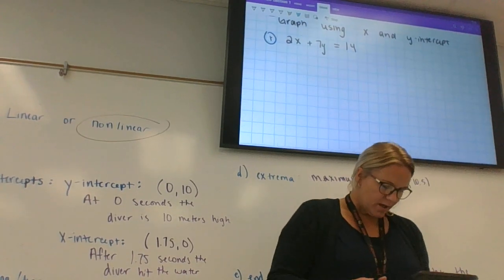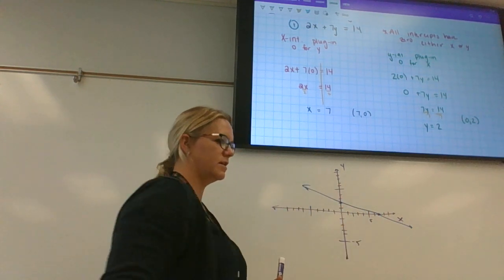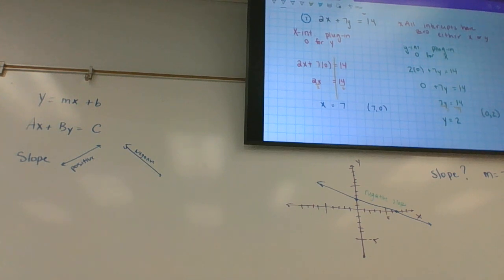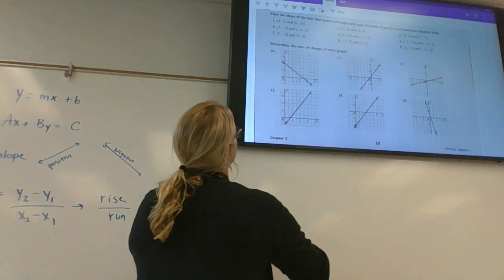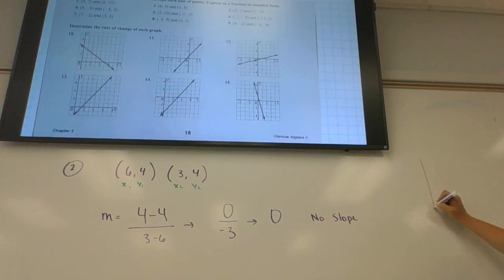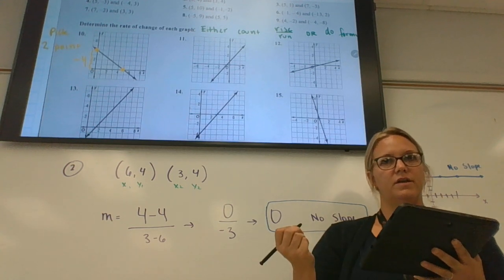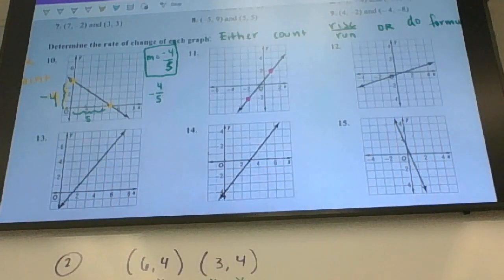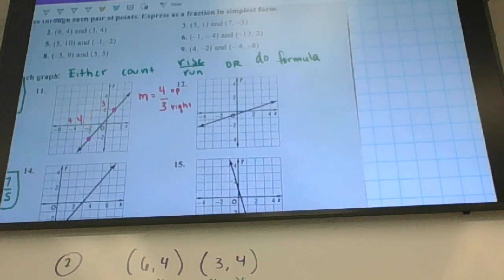Tuesday Video Class Slope 2-3 period 6-7